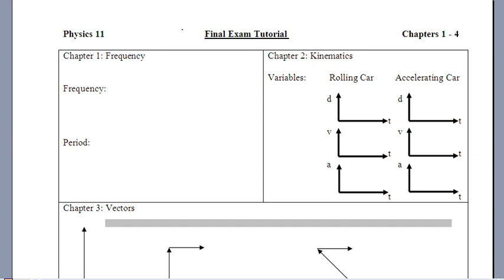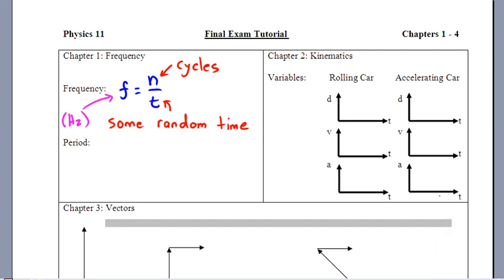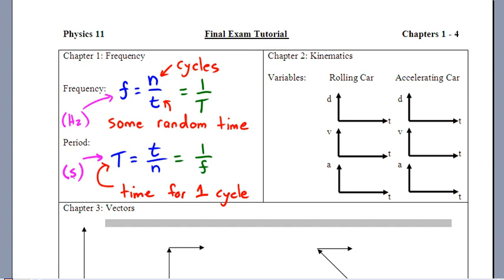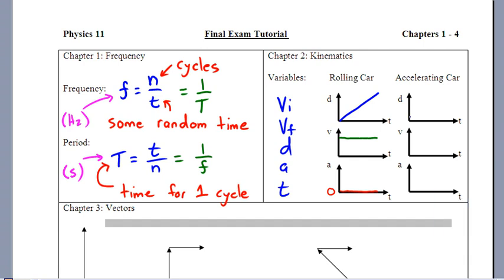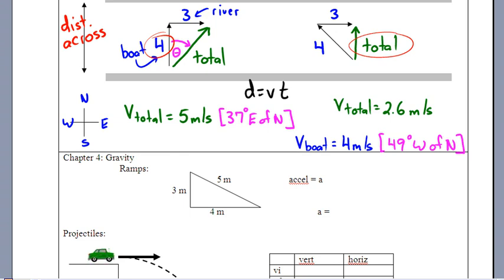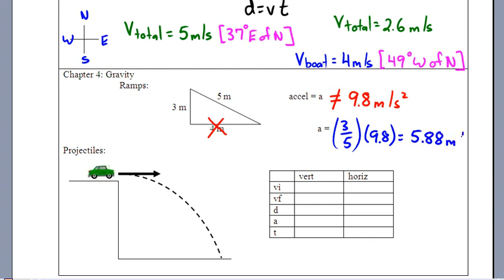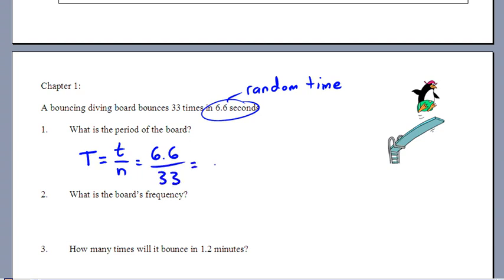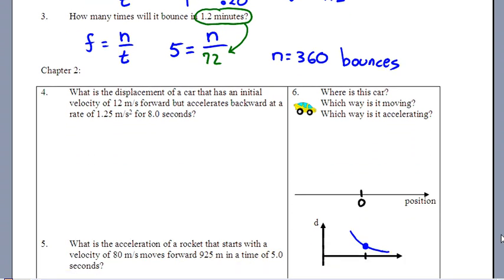P11TutorialChp1to4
Penticton Secondary
Physics 11
Final Review
Chapters 1-4